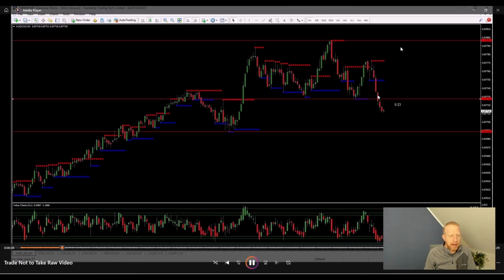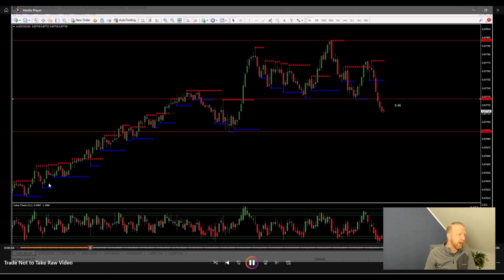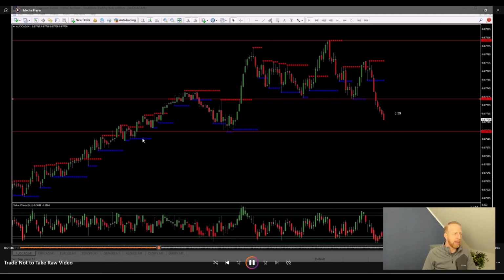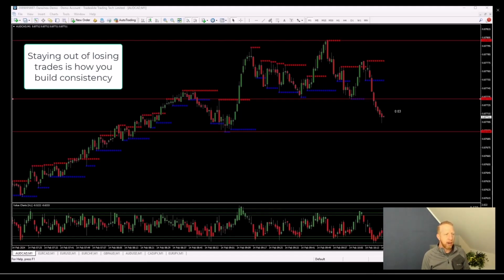Why you shouldn't take this binary options trade - Pocket Option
We are starting to take a look at trades to stay out of - even if they look like good trades. If you want to be consistent in your binary options trading, staying out of poor trades is paramount.

In your first 4 weeks, you will start to trade confidently. You will find better trading opportunities. You will know what makes a good trade. Live trading, with binary options, every day in our live trading room will do that for you.